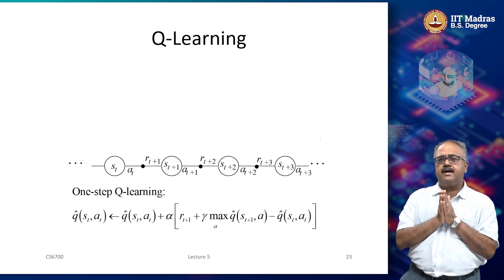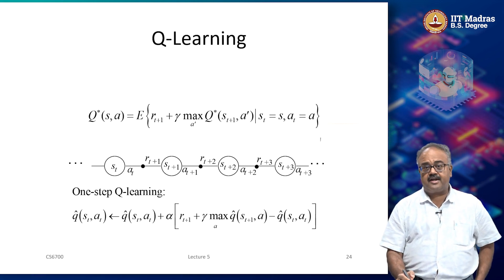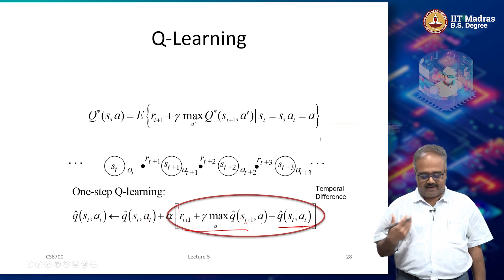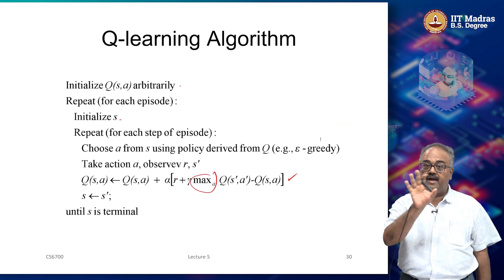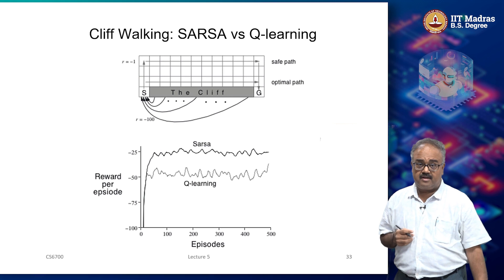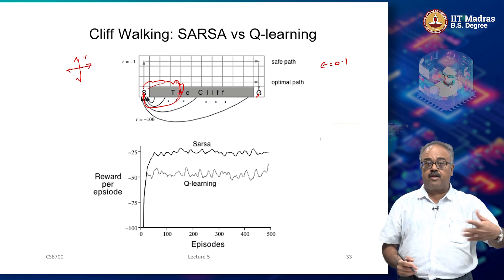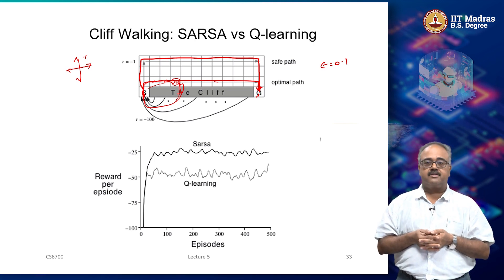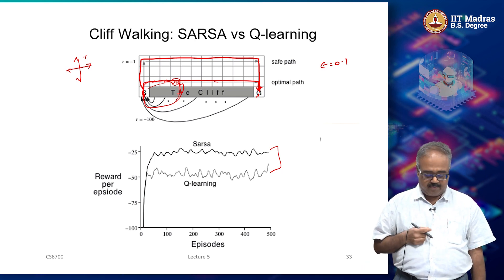Q-Learning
(1) Q-Learning
(2) SARSA vs Q-Learning